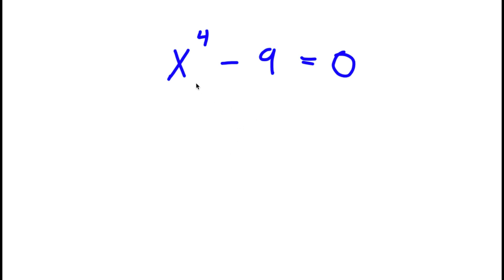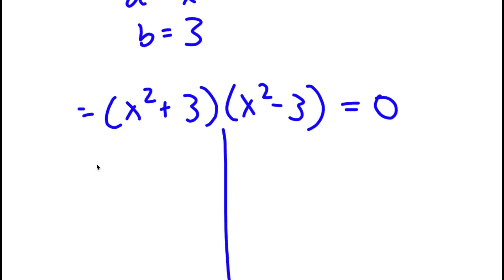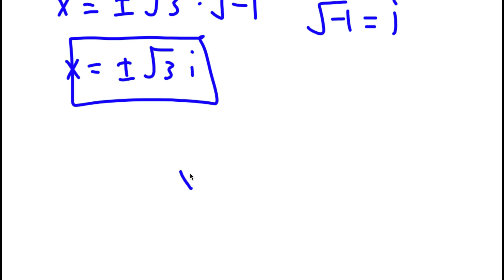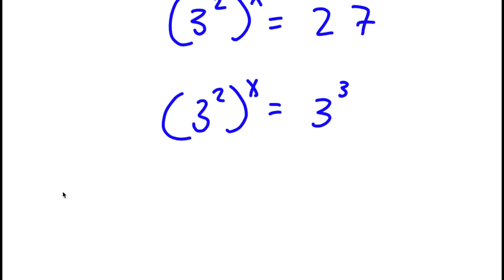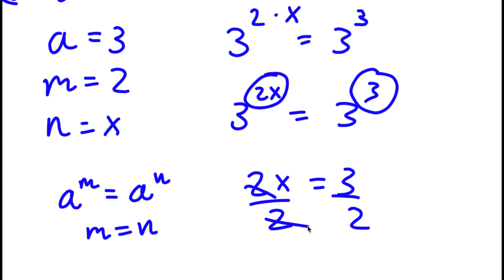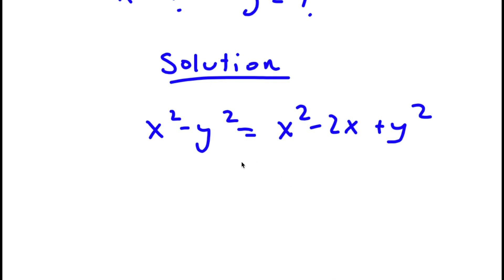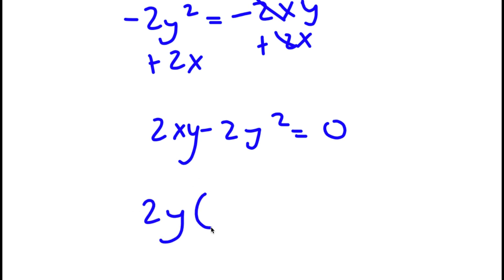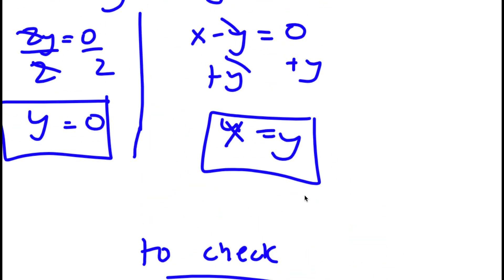A Simple Problem Thats Not So Simple | A Nice Exponential Equation